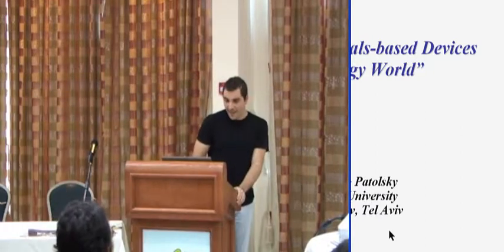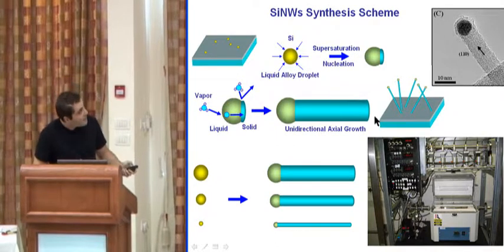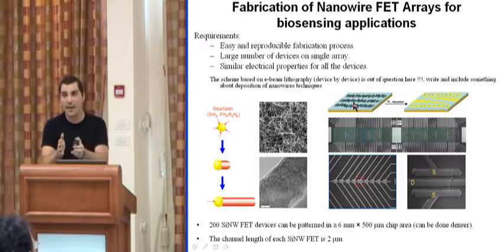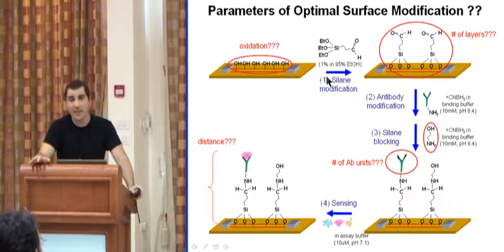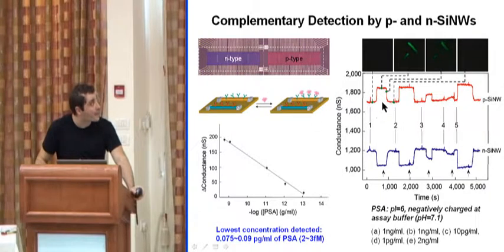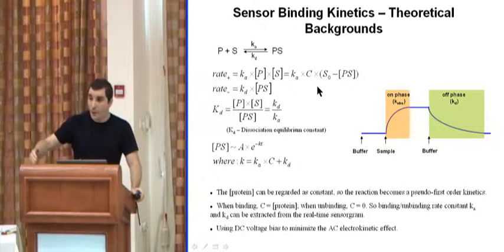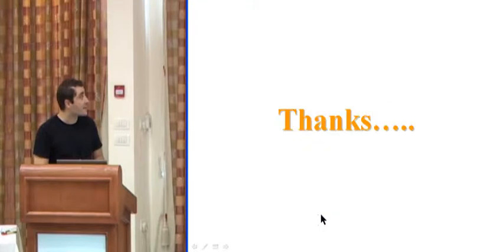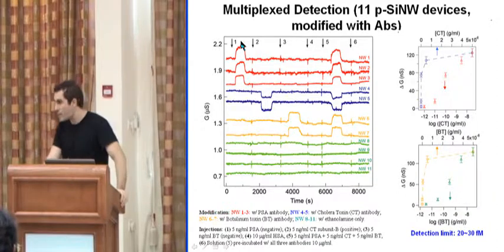nanoscale materials-based devices in biology, Chemistry